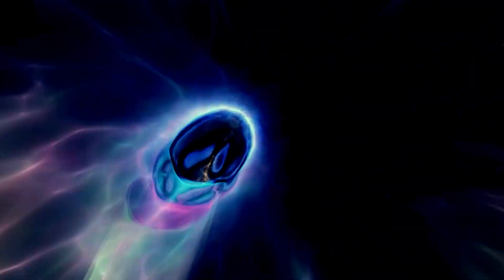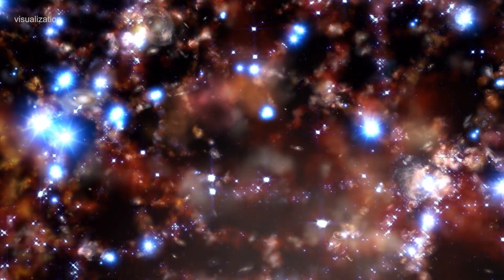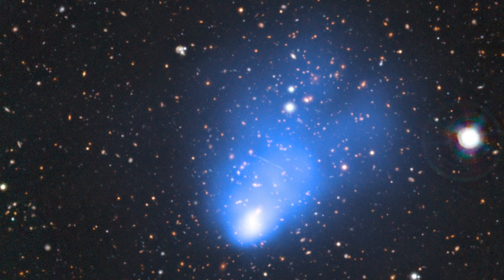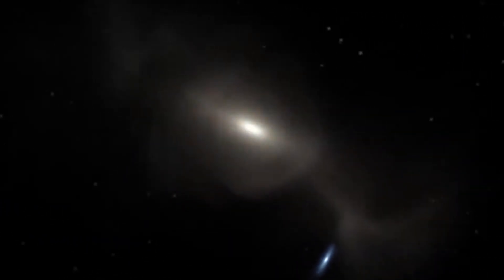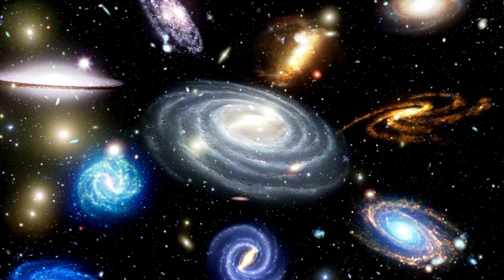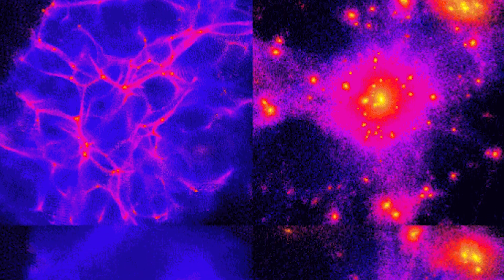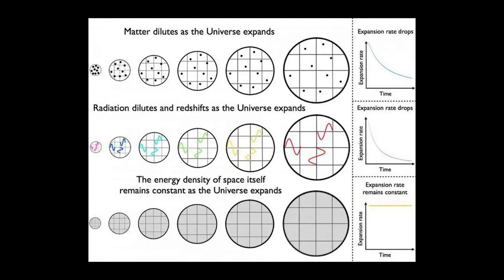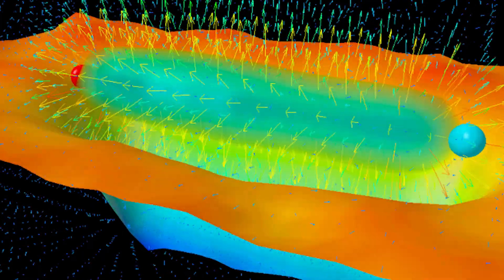MIND-BLOWING! The greatest mysteries in fundamental physics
In spite of all we know about our universe, starting with basic particles, their characteristics and interactions, and how they unfold to produce the cosmic tale, of which we are a part, there are still a lot of things that we don't fully understand.
In this video we will show you the greatest unsolved mysteries about the universe, along with an explanation of how solving any one of them would be a spectacular breakthrough that would transform our understanding of existence.